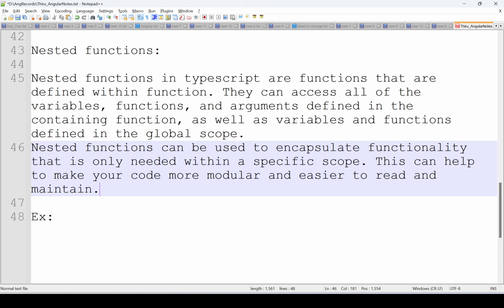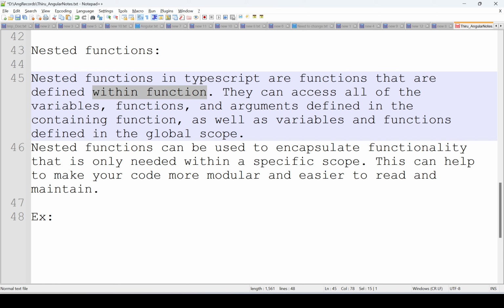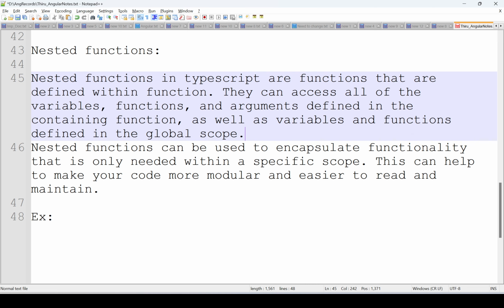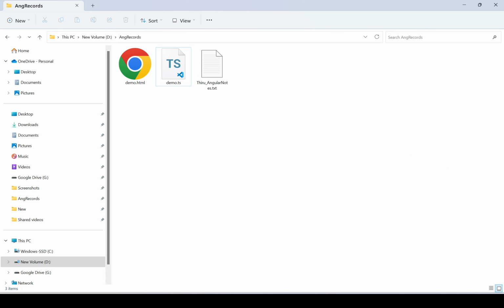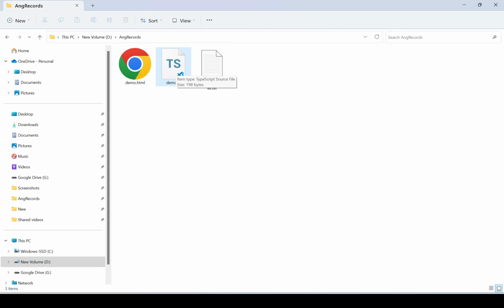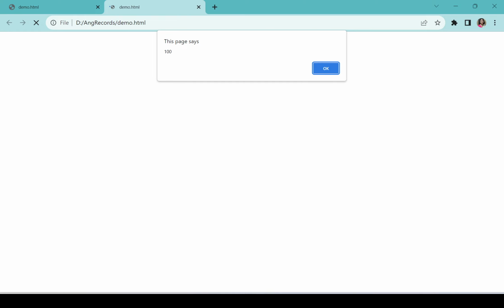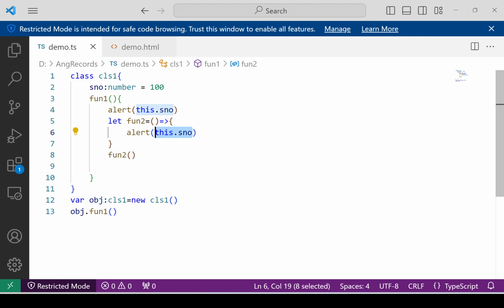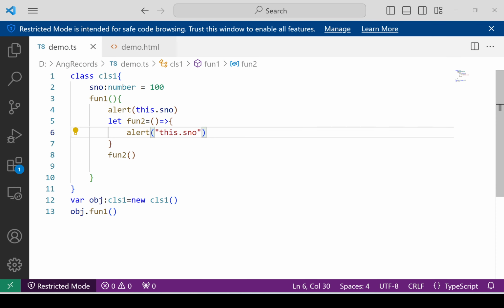Nested function in Typescript | Thiru Academy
In this video we have discussed about how to use nested functions in TYpescript.